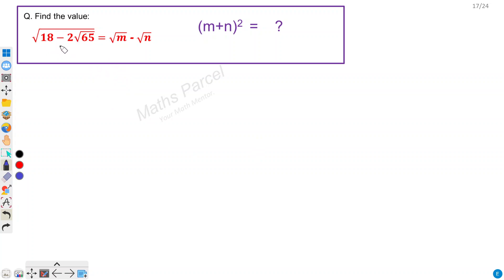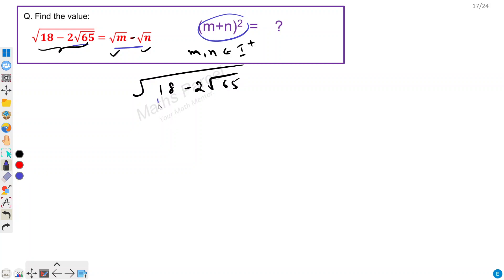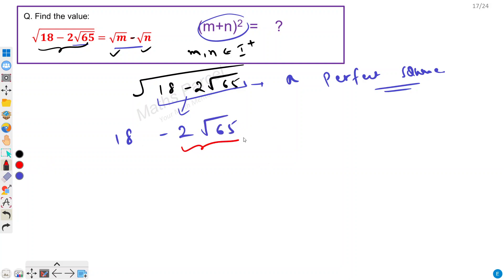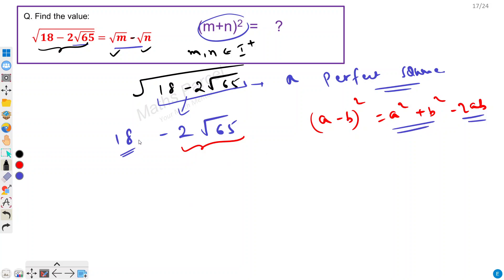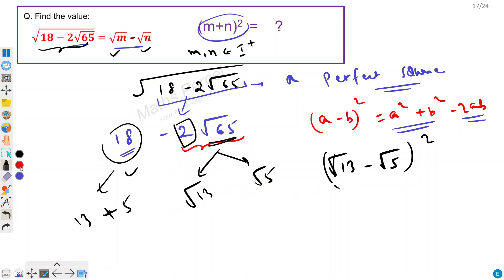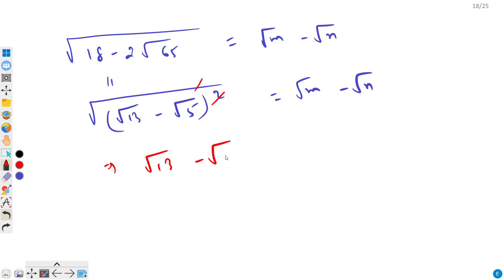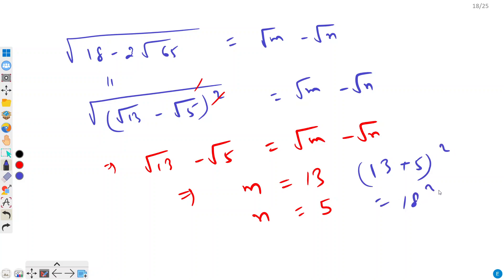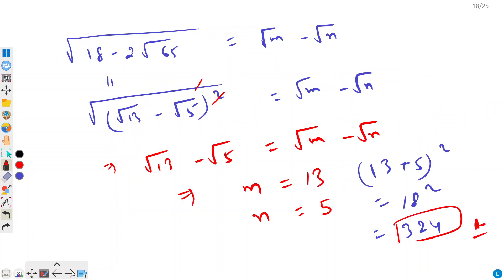Math olympiad |Algebra| Find the value of surd expression| √(𝟏𝟖−𝟐√𝟔𝟓) =√𝒎 - √𝒏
This video discusses a famous problem on algebra taken from an olympiad. Surd Simplification problem